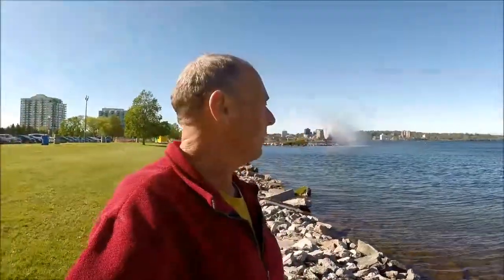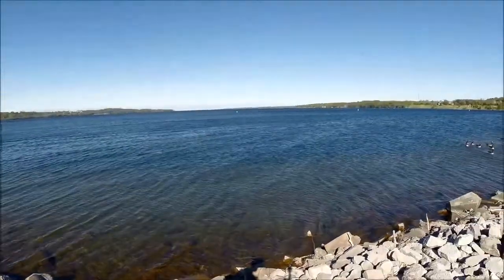Underwater Photography, The Wreck of The J C Morrison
Today we Descend the depths of Lake Simcoe, Ontario. In search of the Ship Wreck The JC Morrison.